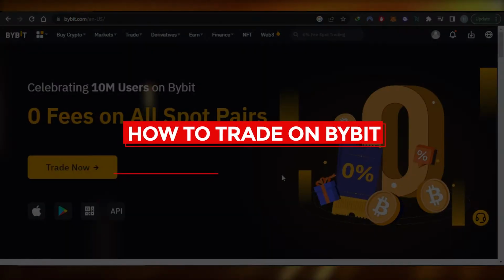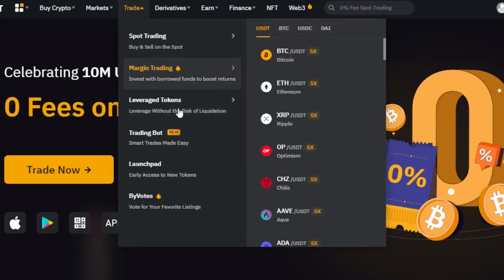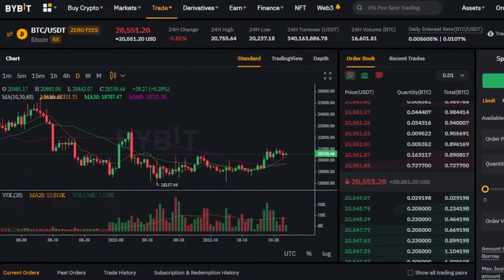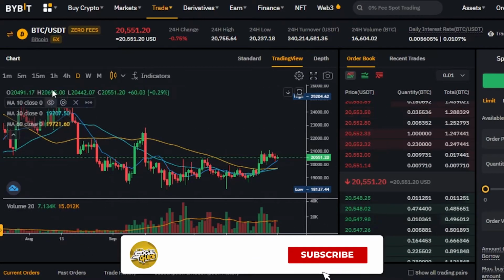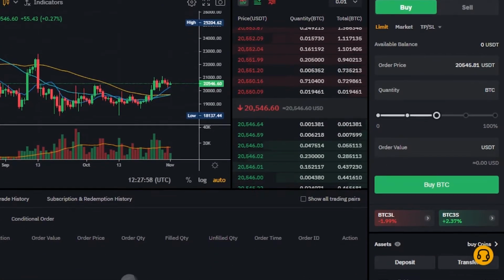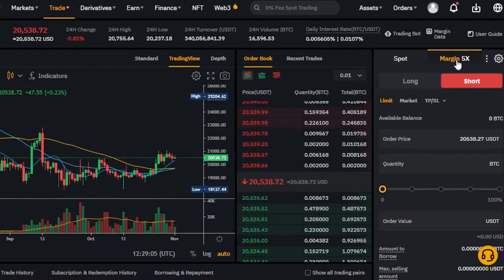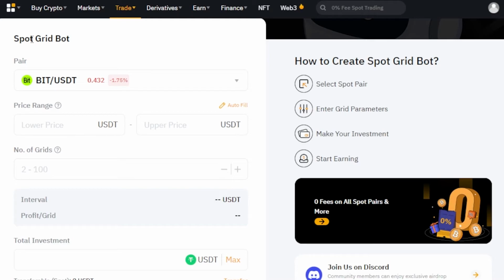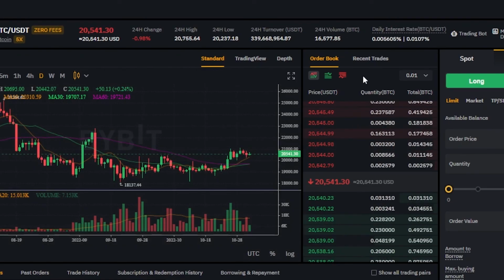How To Trade On Bybit - Easy Tutorial For Beginners (2025)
In this video I show you How To Trade On Bybit. This is super easy and learn to do it in just a few minutes by following this helpful tutorial.